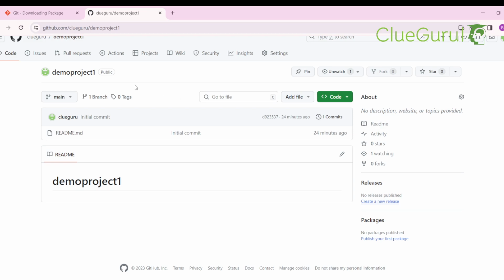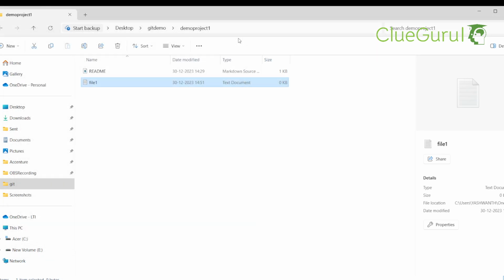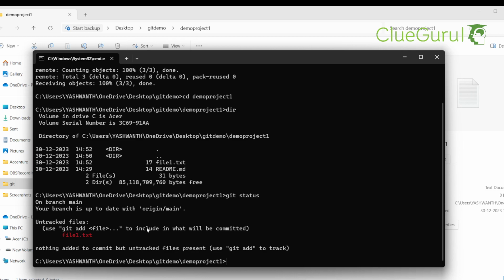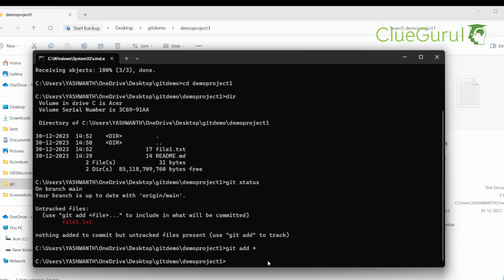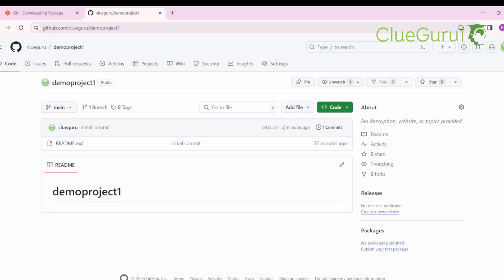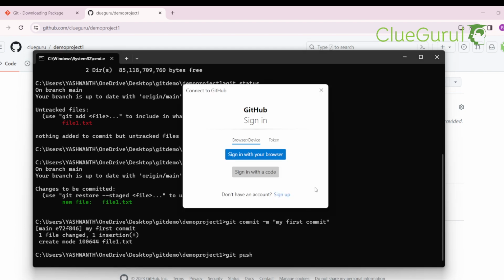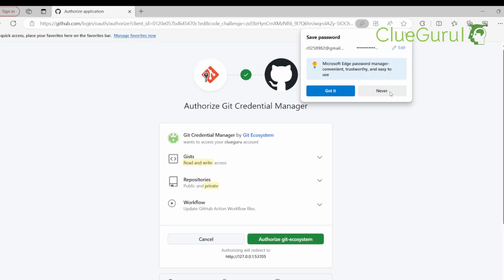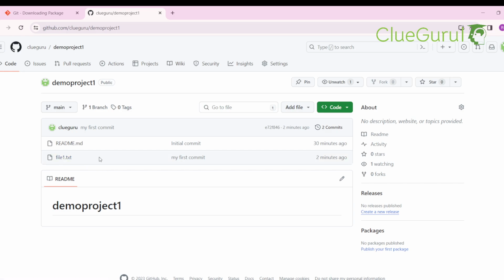6. How to commit the Changes to the Remote/Centralized Repository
Checkout all the basic and useful git commands at end 😍😍😍😍

🔔 Stay Updated!

Git Commands Quick Reference
1. Initialization:
• git init: Initializes a new Git repository.
git init
2. Cloning:
• git clone repository: Clones a repository into a new directory.
3. Basic Snapshotting:
• git add file: Adds changes in the working directory to the staging area.
git add myfile.txt
• git commit -m "message": Records changes to the repository.
git commit -m "Added new feature"
4. Branching:
• git branch: List all local branches.
git branch
• git branch branch_name: Create a new branch.
git branch feature-branch
• git checkout branch_name: Switch to a branch.
git checkout feature-branch
5. Merging:
• git merge branch_name: Merge changes from another branch.
git merge feature-branch
6. Remote Repositories:
• git remote: List all remote repositories.
• git push remote branch: Push changes to a remote repository.
• git pull remote branch: Fetch from and integrate with a remote repository.
7. Undo Changes:
• git reset file: Unstage changes in the working directory.
git reset myfile.txt
• git revert commit: Create a new commit that undoes changes of a previous commit.
git revert abcdef123
8. Viewing Changes:
• git status: Show the status of changes as untracked, modified, or staged.
git status
• git log: Display the commit history.
git log
• git diff: Show changes between commits, commit and working tree, etc.
git diff mxzbjcdhf767dfsd7f7ds768ds6fdsfsdfds
9.    Tagging:
• git tag: tags the commit with checksums and metadata
git tag -a "V1.0" -m "this is version 1"